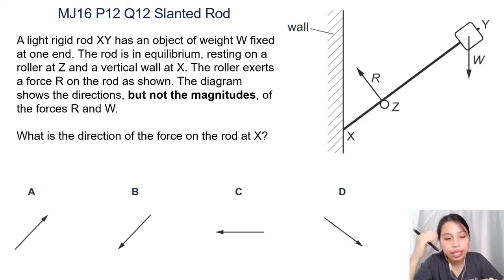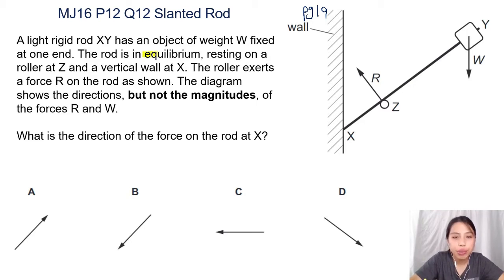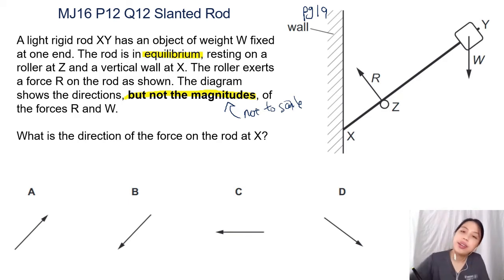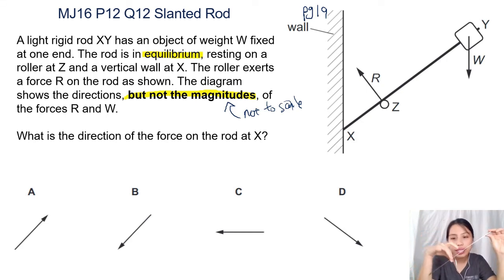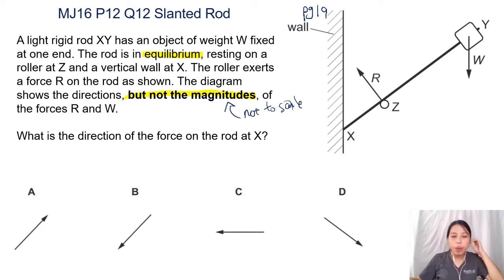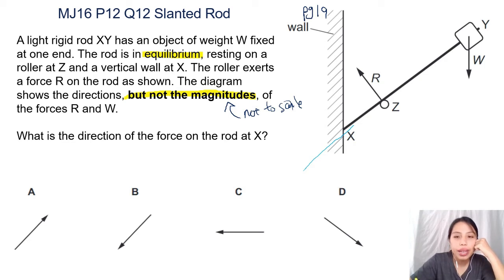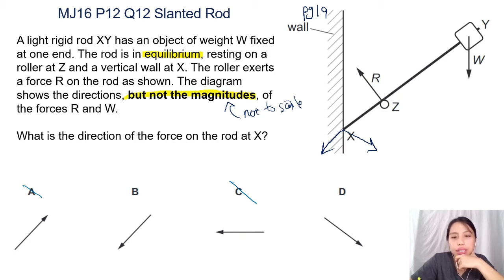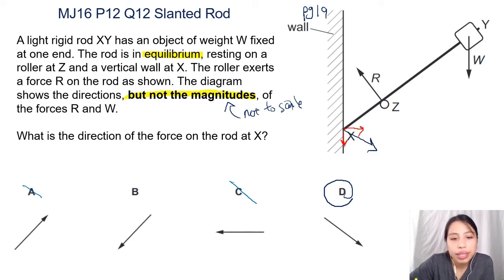4.2b MJ16 P12 Q12 Slanted Rod Torque Method 1 | AS Forces | Cambridge A Level 9702 Physics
Example 1 - 9702/12/M/J/16: A light rigid rod XY has an object of weight W fixed at one end. The rod is in equilibrium, resting on a roller at Z and a vertical wall at X. The roller exerts a force R on the rod as shown. The
diagram shows the directions, but not the magnitudes, of the forces R and W. What is the direction of the force on the rod at X?

9702_s16_qp12